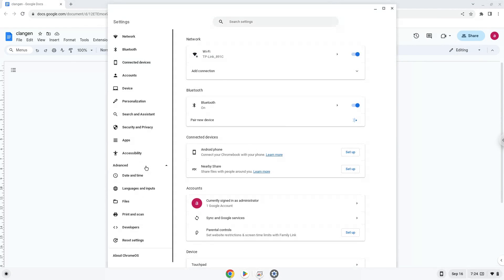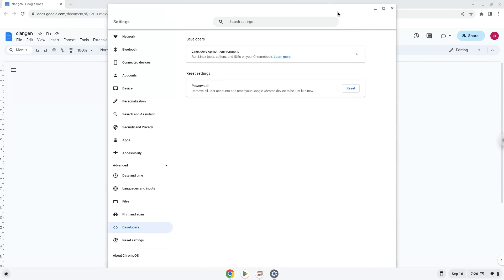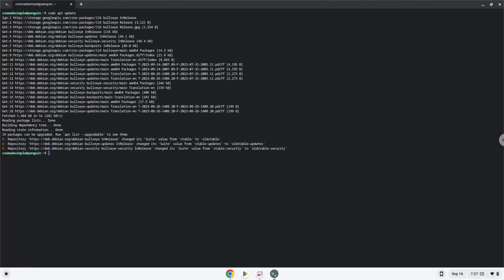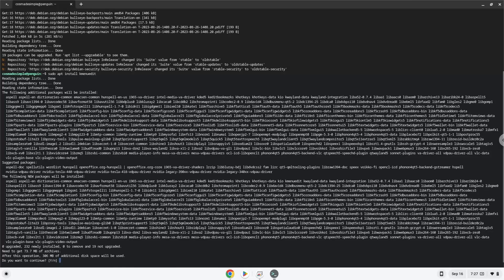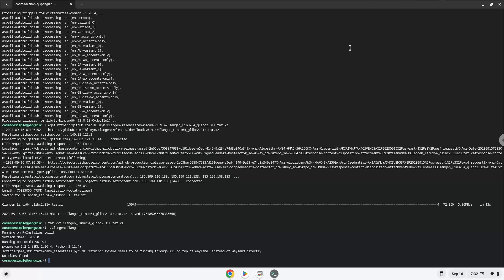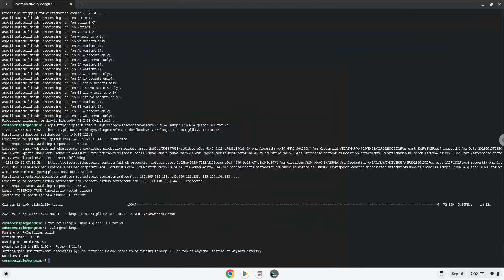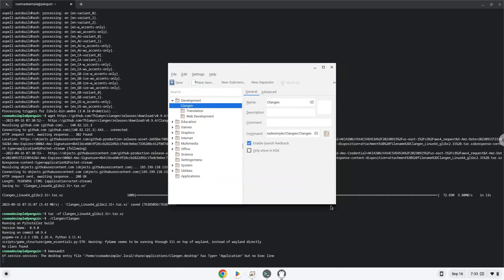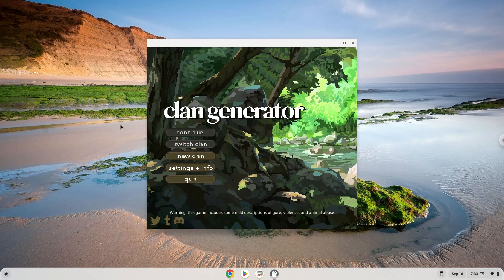How to install clangen on a Chromebook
In this video, we are looking at how to install clangen on a Chromebook.